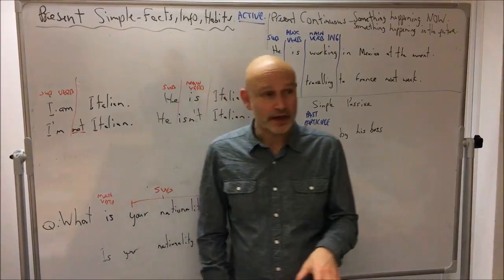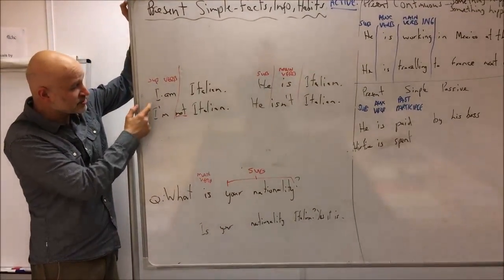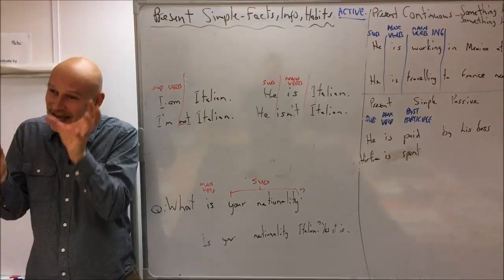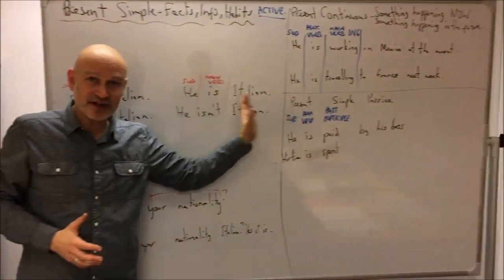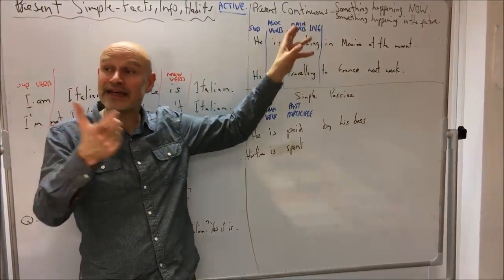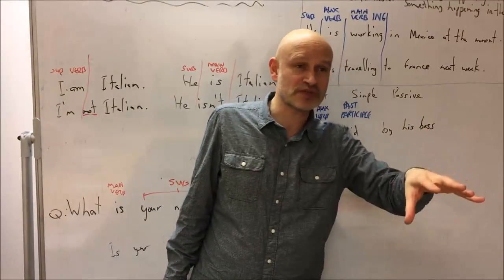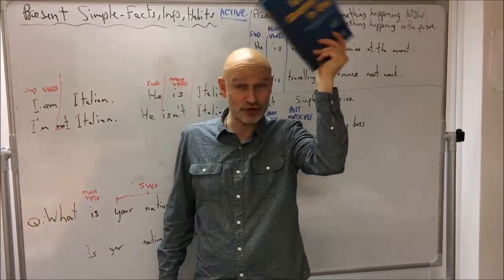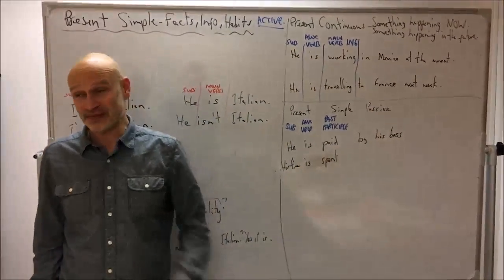Intermediate The Verb BE in Present Tenses Important